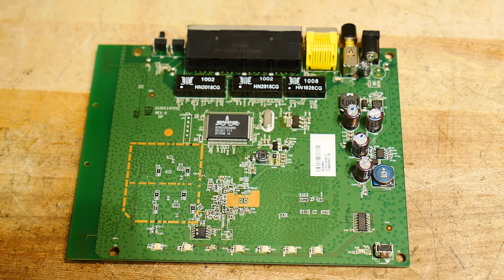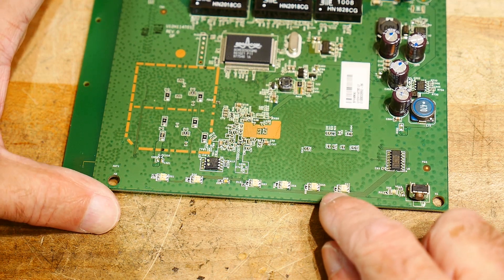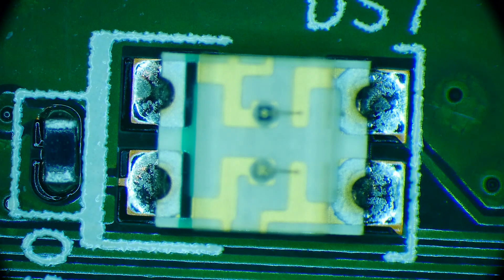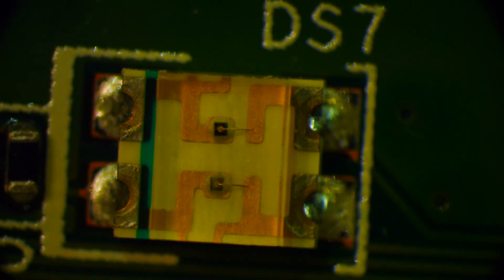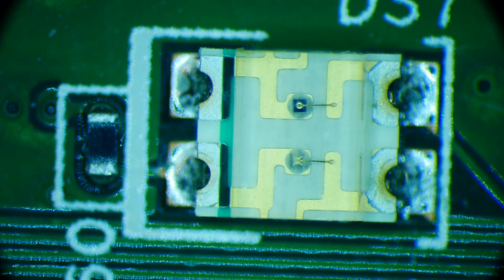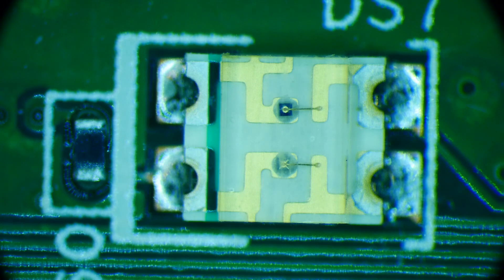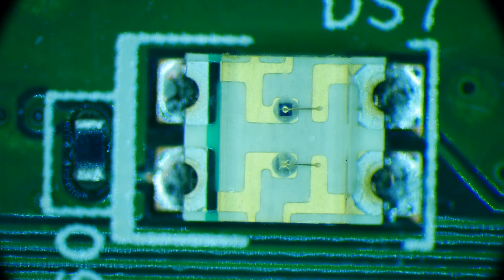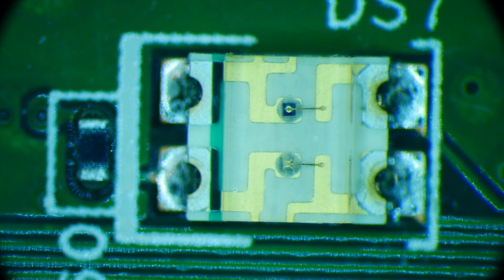#407 different colored LEDs under the microscope